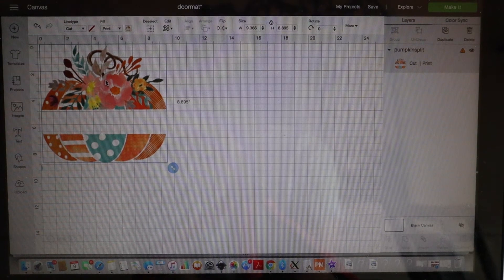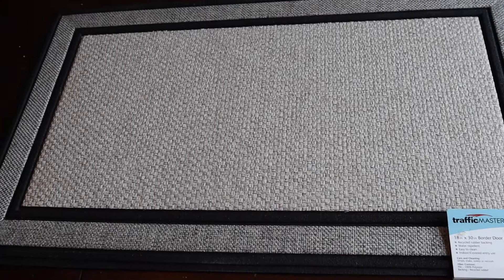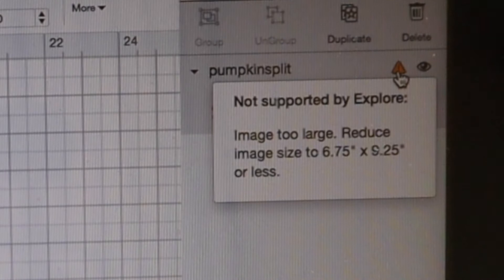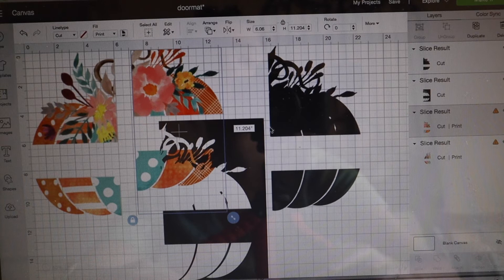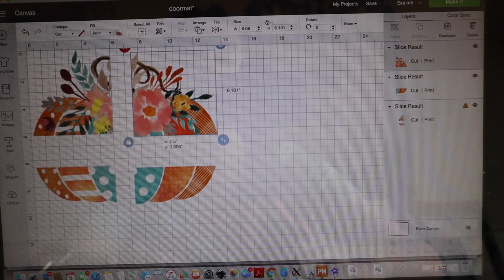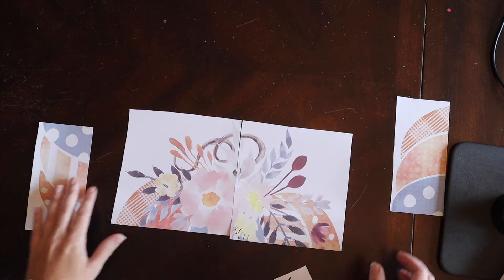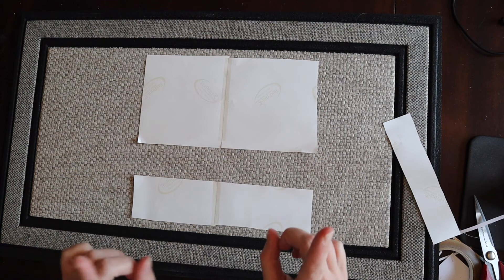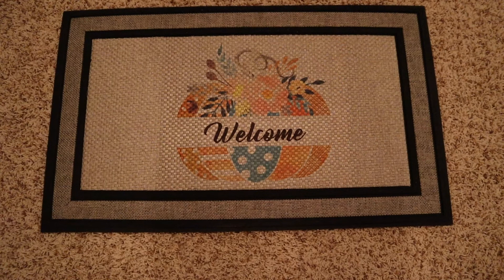How to Print & Cut Larger than Cricut & Your Printer Allow I Sublimating a Large Image Doormat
Learn how to print & cut large images on your cricut or printer. I'll walk you through step by step how to get around the size restrictions on Cricut print and cut and on your sublimation printer. This video shows you how to sublimate a large image on a doormat using these EASY steps!

Camera Used to film

The doormat I used was from Home Depot.

**Remember to Sublimate you need to have a sublimation printer, sublimation paper, and heat resistant tape. **